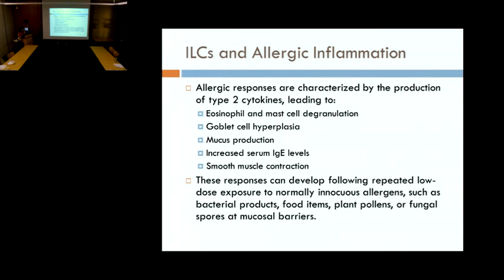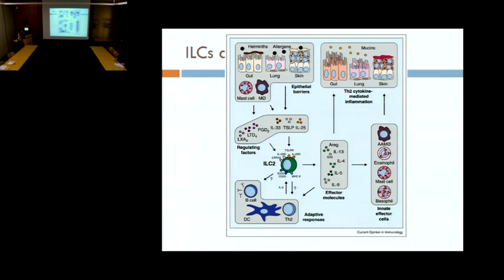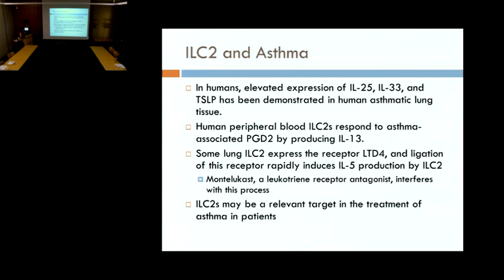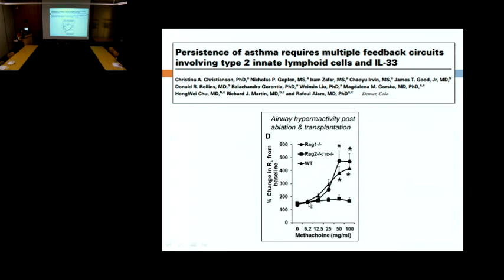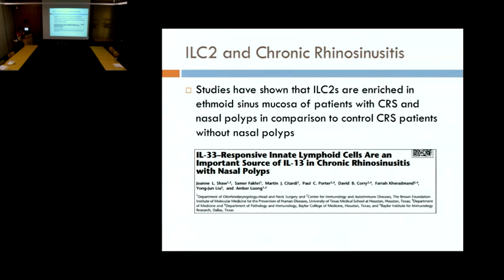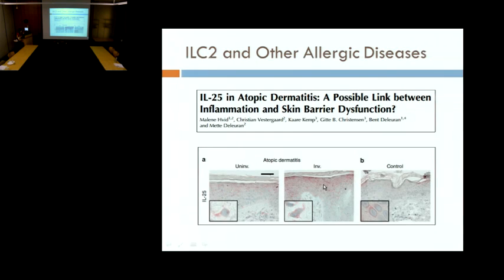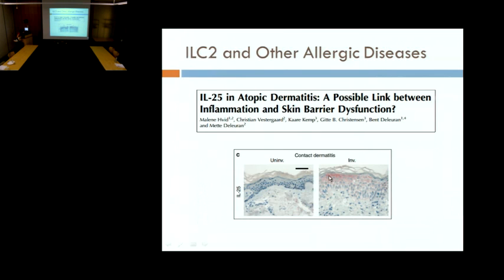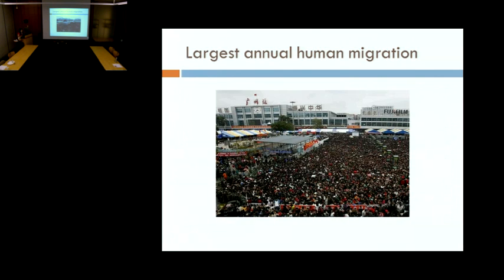02/17/15 Innate Lymphoid Cells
Allergy and Immunology Teaching Series presentation by Sydney Long, MD, UW Allergy/ Immunology Fellow